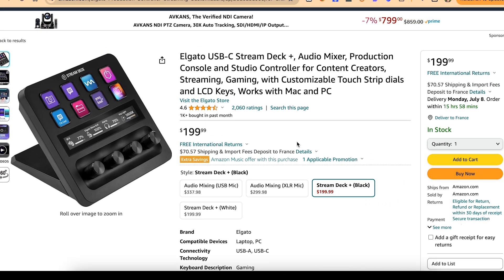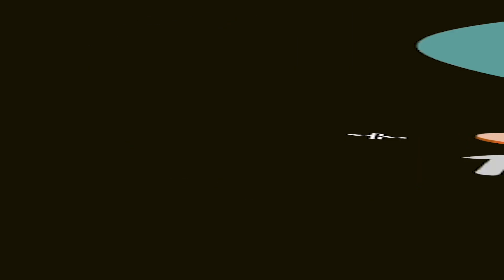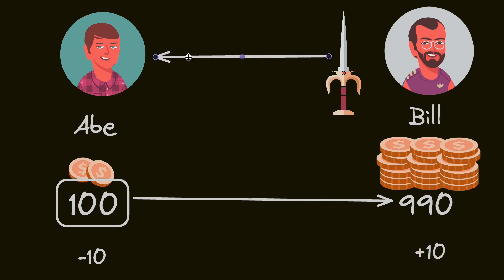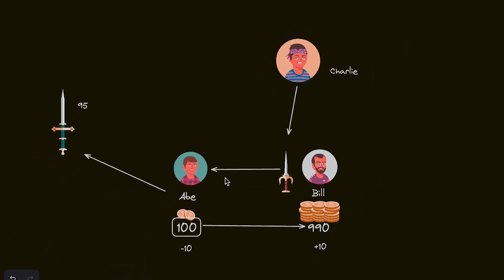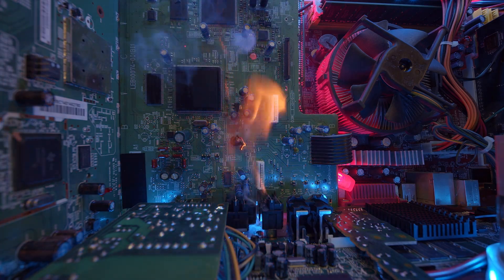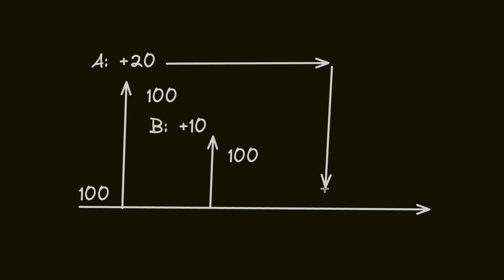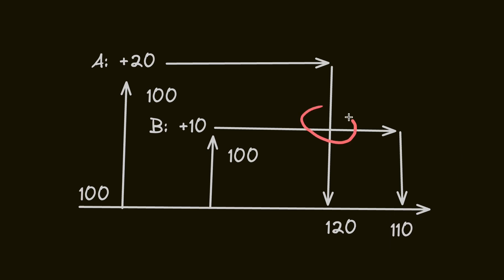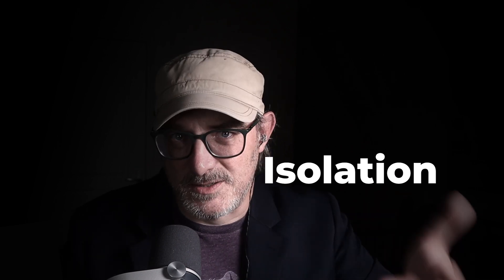Understanding ACID Rules | SQL vs NoSQL (1/3)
Do you know what the ACID principles of Databases are?  The ACID principles help us understand how databases work. They are key to understanding the differences between SQL and NoSQL databases.

The first step is to understand what problem databases are trying to solve. But first, have you ever wondered the extent to which databases are involved in everything we do?